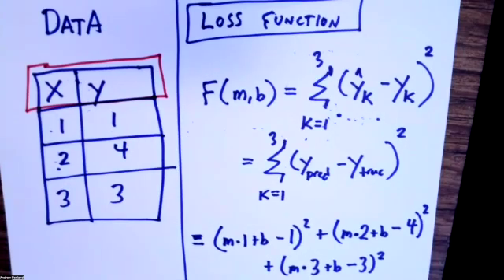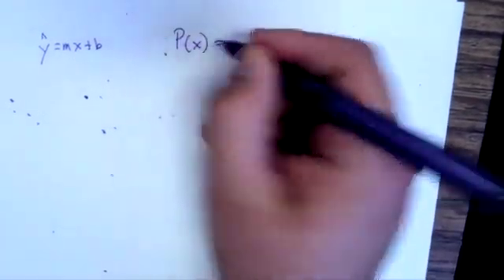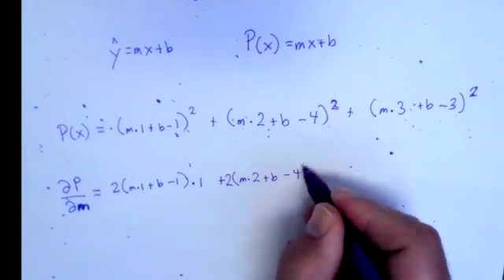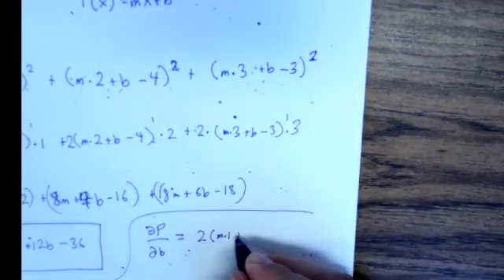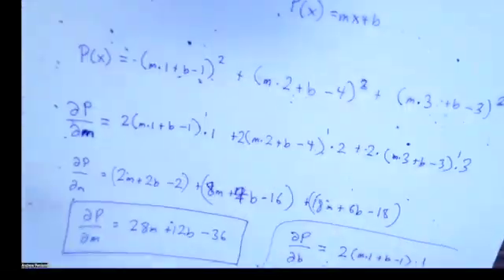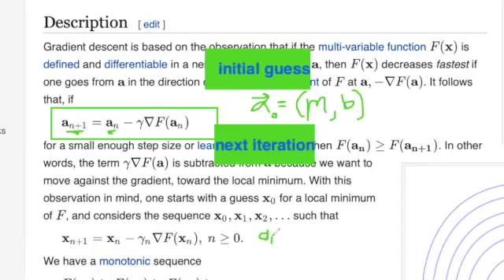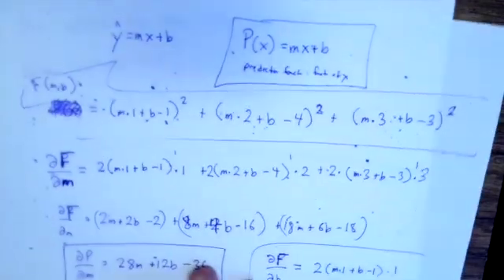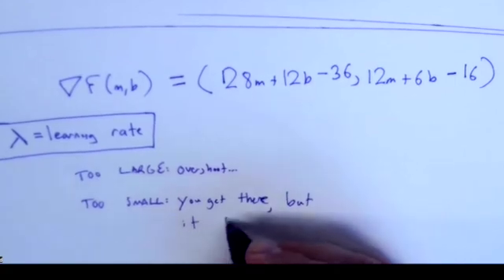Machine Learning. Gradient Descent, part 1.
We get started with the idea of Gradient Descent. Note: There is a mistake ealry in this video where the loss funtion is confused with the predicition function. It is corrected eventually. It might be helpful to actually see the mistake, to clarify what the difference between the two things is.